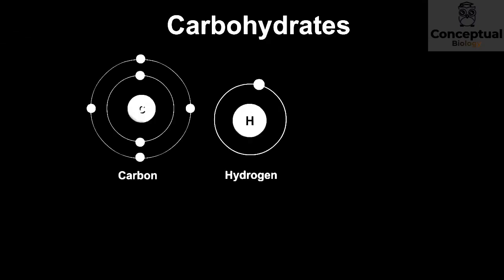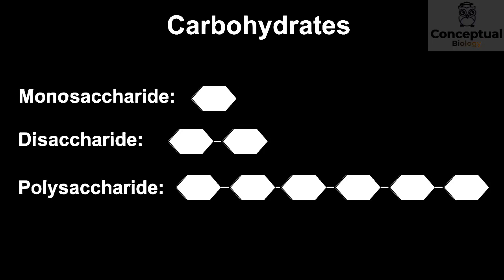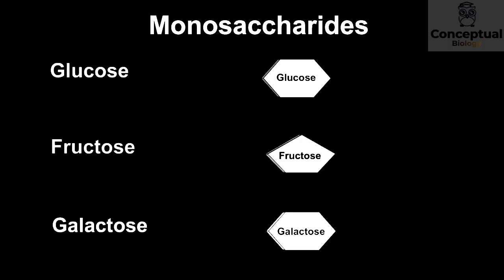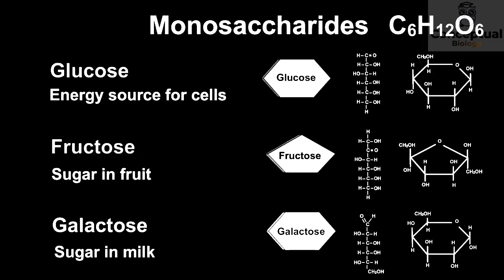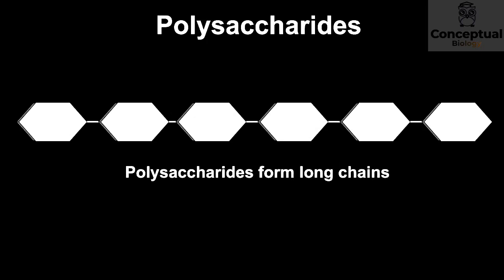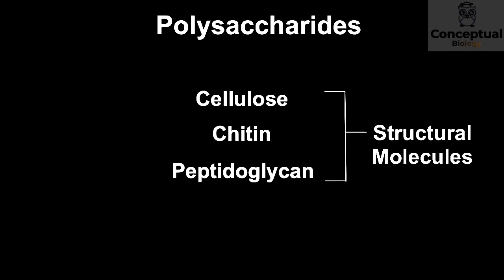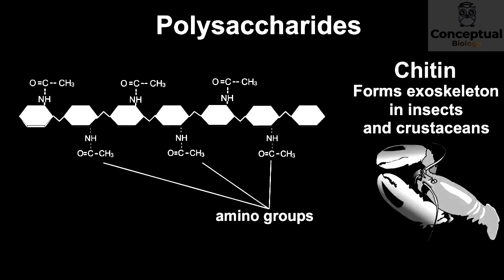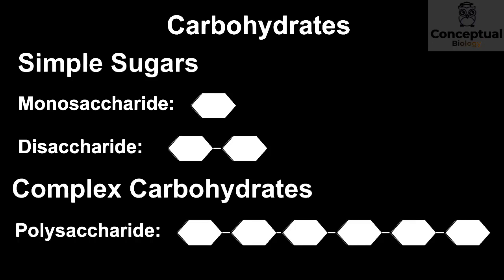Introduction to carbohydrates |MCAT|CONCEPTUAL BIOLOGY|2020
Hello,
carbohydrates are classified into monosaccharides, oligosaccharides and polysaccharides. monosaccharides can either be aldose or ketose depending on the functional group present. example of aldose includes glucose while example of ketose includes fructose. oligosaccharides are made up of two to ten monosaccharide units while polysaccharides are made up of more than ten monosaccharides units linked to form long chain which can be branched or unbranched.